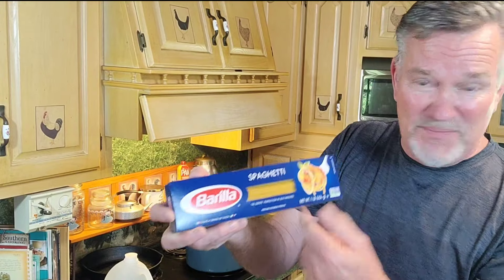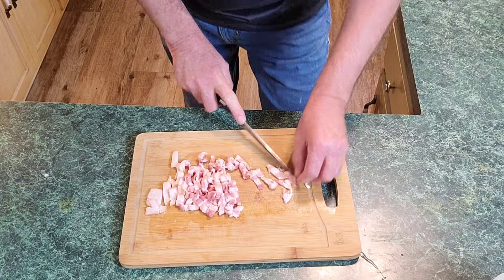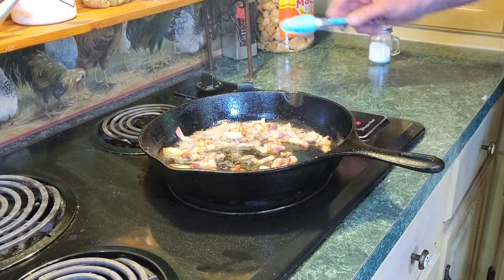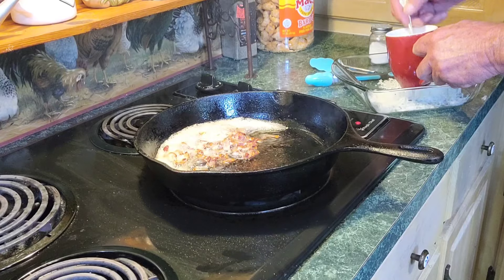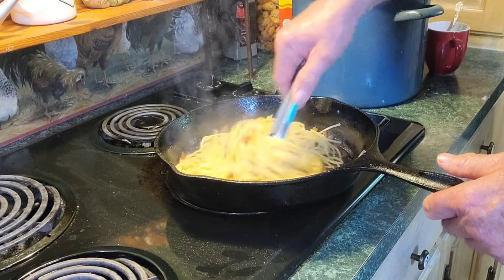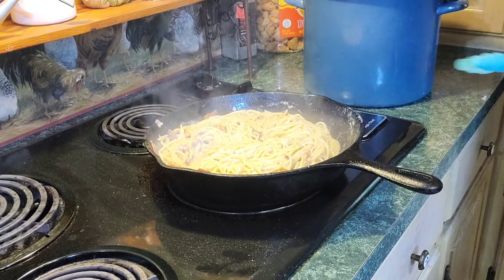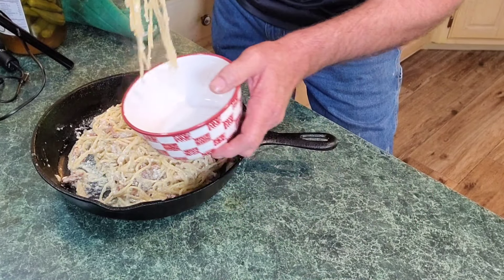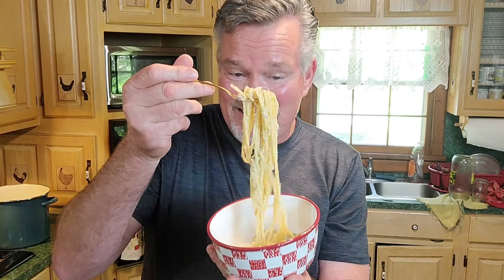💥SPAGHETTI CARBONARA💥A MUST TRY! Recipe Below in description 👇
This is one of the most delicious Italian dishes you'll ever make to be so simple to make!...GIVE IT A TRY!!

(RECIPE)
8 oz. Spaghetti Pasta
2 quarts Purified Water(To boil pasta in)
3 pieces Thick Cut bacon (4 regular pieces)
2 beaten eggs
4 oz. Romano or Parmesan cheese
1/2 - 1 tsp. Black Pepper

Prepare Spaghetti according to directions on box. Cut bacon into 1/4 inch slices. Shred the Cheese. In a Skillet fry the bacon until golden brown..(Do Not Drain). Have your heat on Medium and add all the Precooked Spaghetti pasta in with the cooked bacon and stir to combine well. Add 1/2 cup of the pasta water. Stir well. Add 1/2-1 tsp black pepper. Add 1/2 of the shredded cheese to the 2 beaten eggs and stir together then add to the skillet of pasta and stir well till a cream sauce forms. Add the rest of the cheese and stir well..ENJOY!! **(THIS RECIPE CAN BE EASILY DOUBLED)**